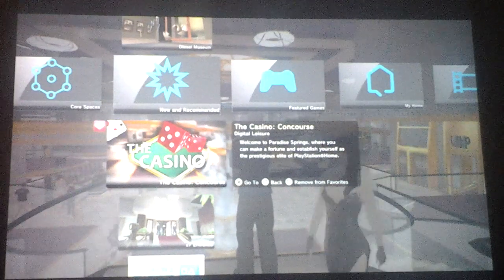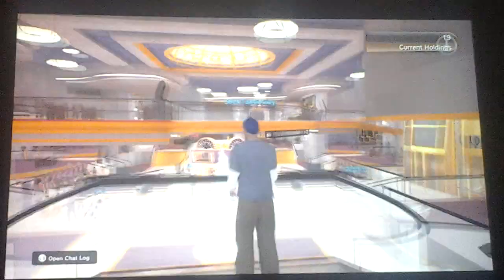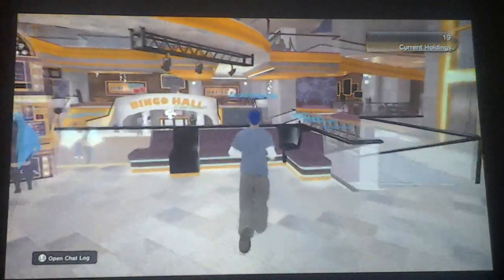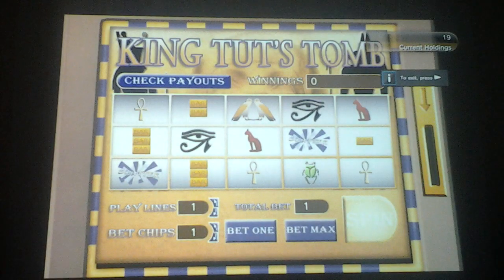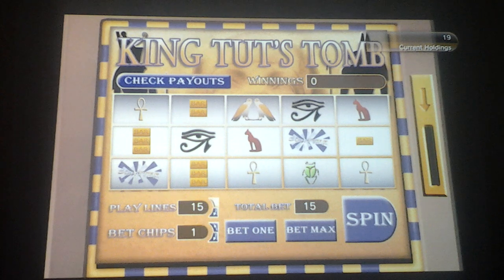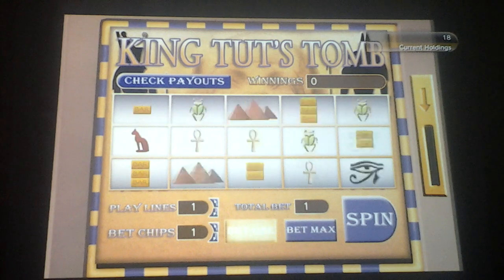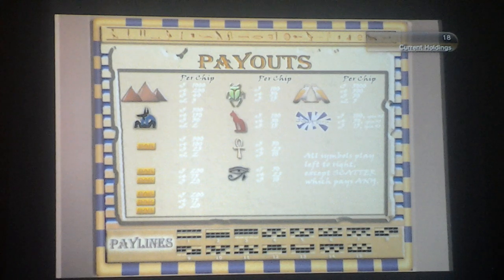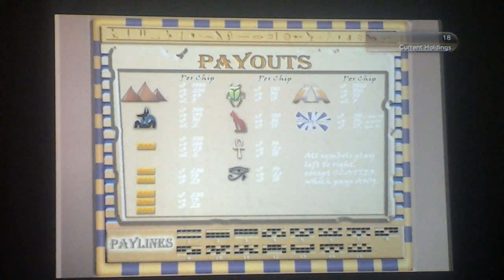King Tuts Tomb 5 Reel Slot Machine Payouts The Casino Concourse Playstation 3 Home PSN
Playstation Home The Casino Concourse PSN PS3